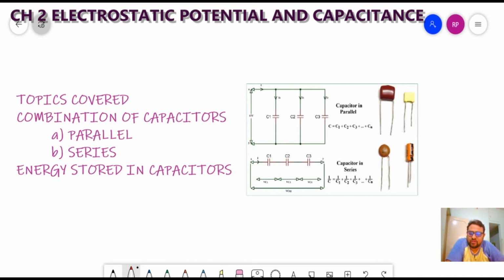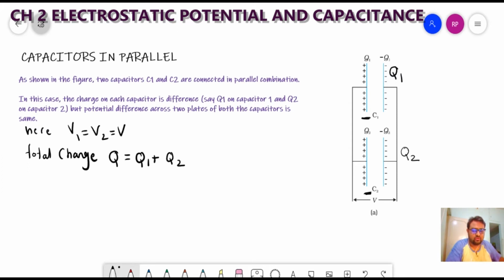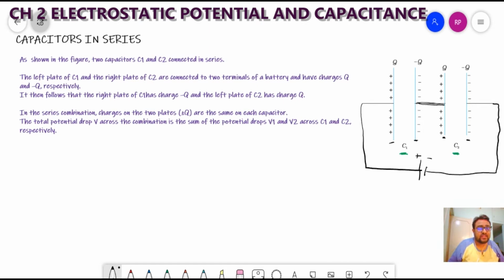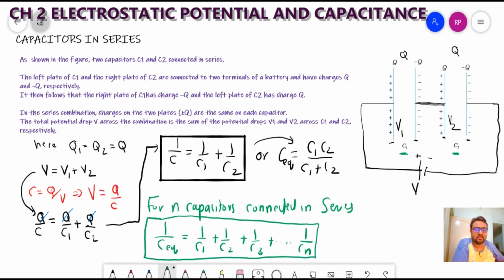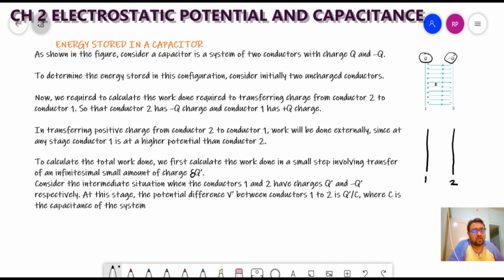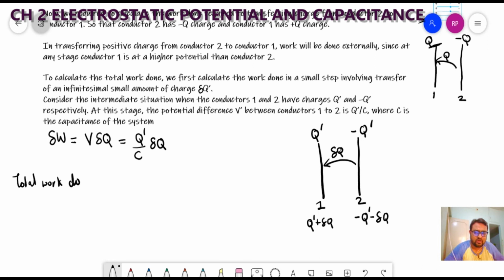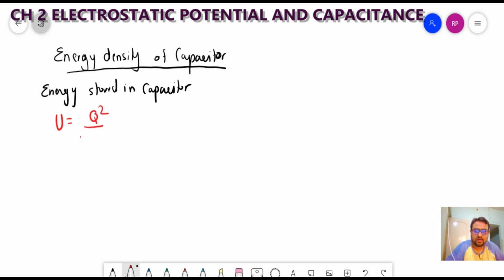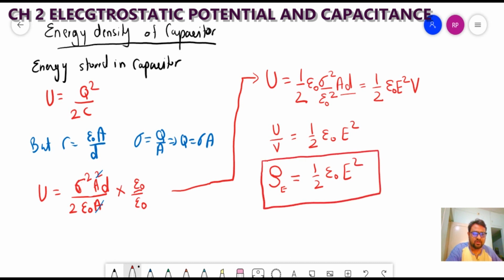SERIES/PARALLEL CONNECTION , ENERGY STORED IN CAPACITOR : STD 12 PHY : CH 2